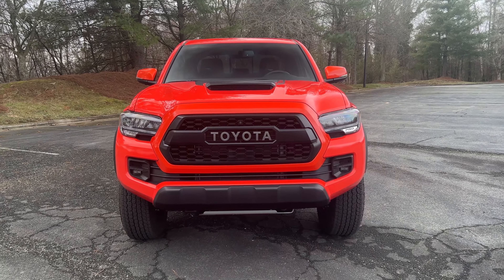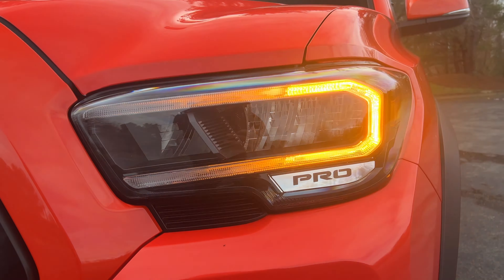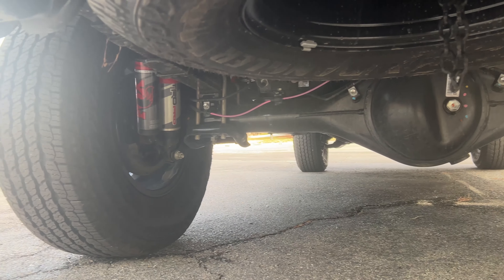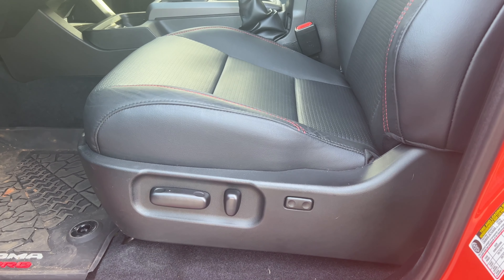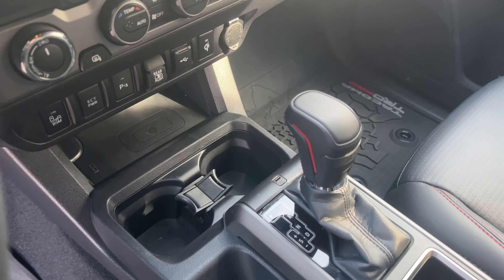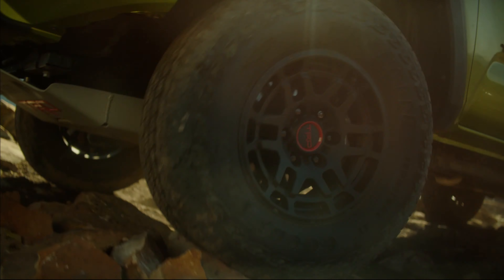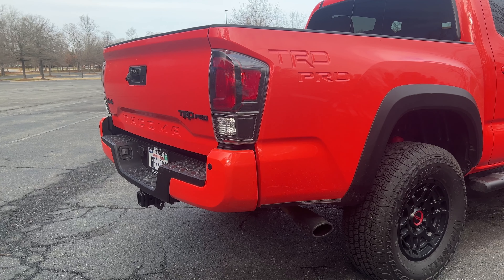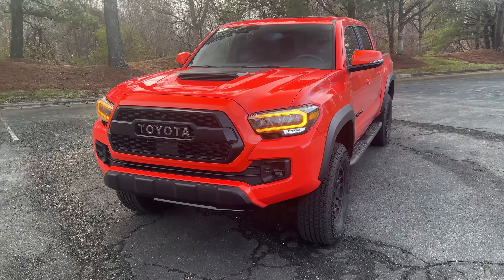Pros & Cons.. 2023 Toyota Tacoma TRD Pro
Here is a quick buyer’s guide video covering the pros and cons of the 2023 Toyota Tacoma. The truck featured here is a TRD Pro model meant for proper off-roading but as I found out, this is also a satisfying street vehicle. See my review of the Tacoma TRD Pro

LeaseCompanion OEM Lexus Warranty Extension Link (Applies only to Lexus models less than 4 years old with under 50k Miles)